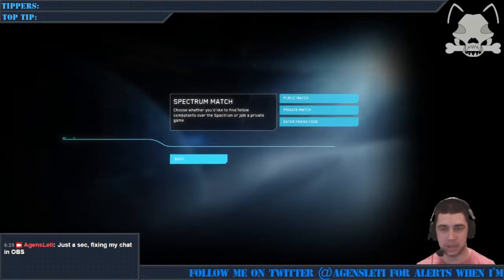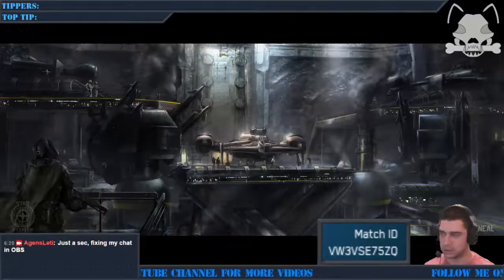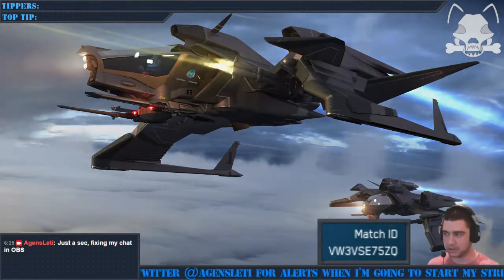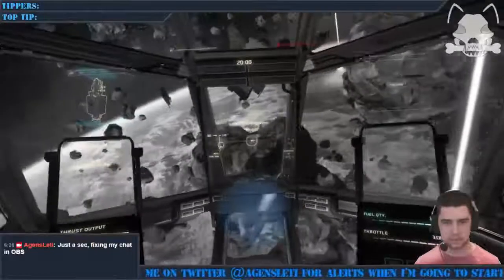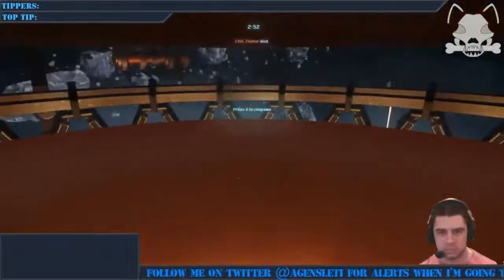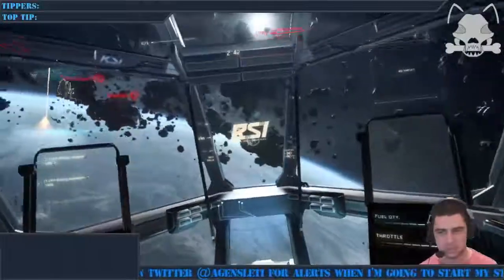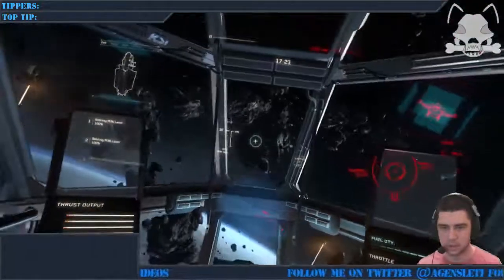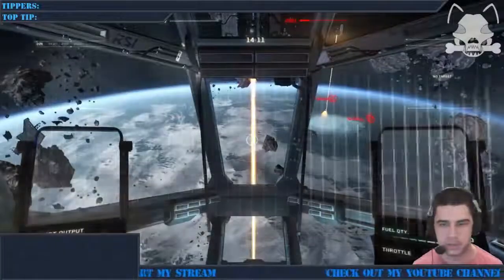Star Citizen Arena Commander with Mongrel One. 28 Oct 14 broadcast 1/2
This was a short stream as I starting having issues with my internet the day before and it was slowly getting worse. I had made up a cheap green screen just to get rid of the background.